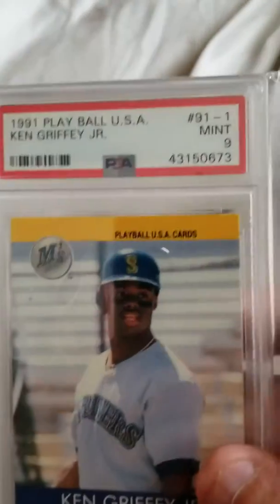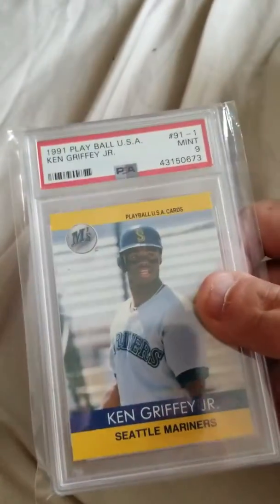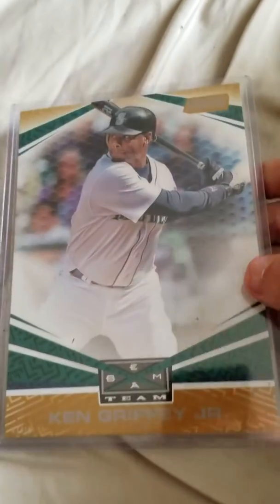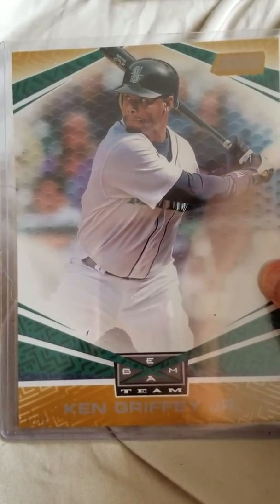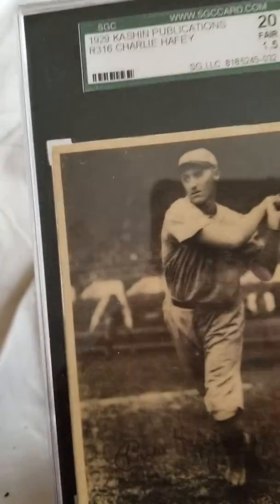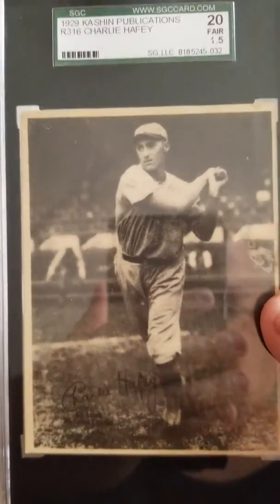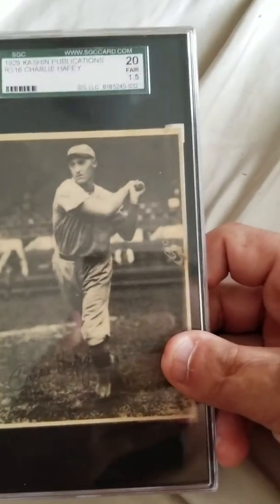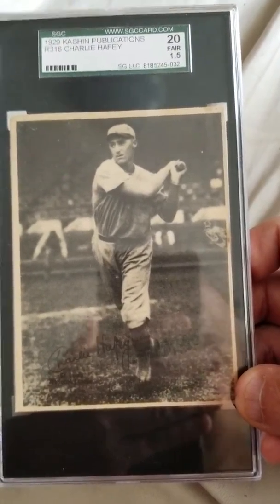Cool Oddball prewar graded card and low # griffey